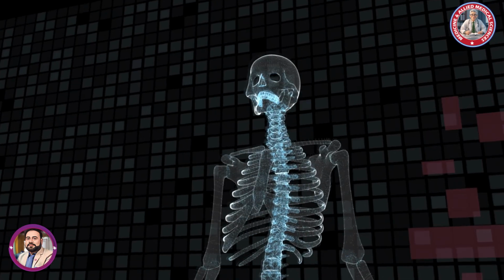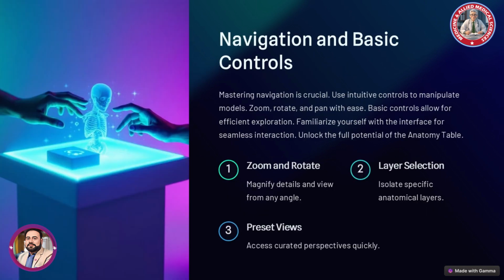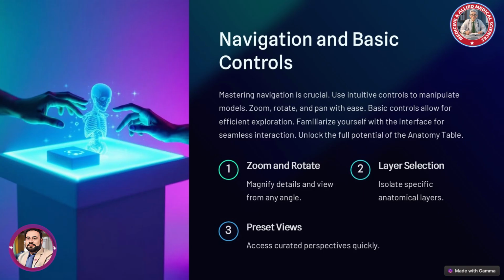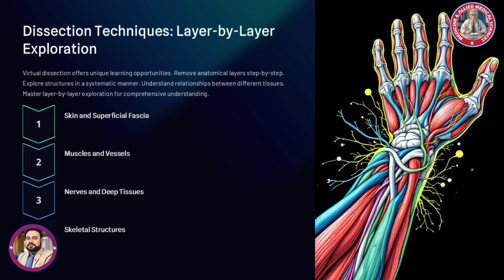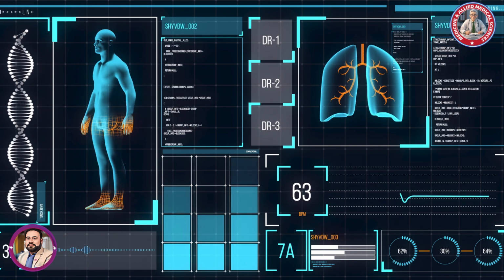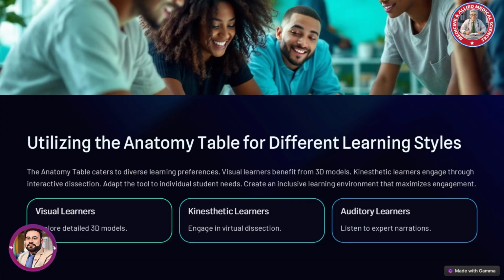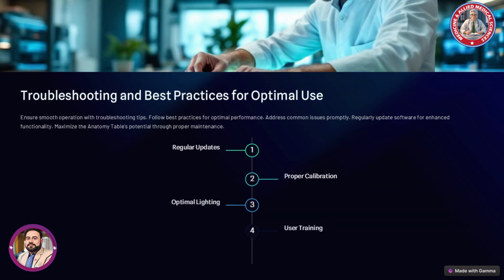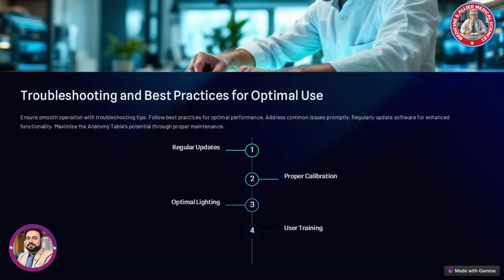Digital Anatomy Table Training | A Comprehensive Guide for Medical Students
Welcome to Maams Medical.
Unlock the full potential of Digital Anatomy Table Training! This comprehensive guide covers everything you need to know about medical education, virtual dissection, and anatomy simulation. Learn how advanced technology is revolutionizing healthcare training and improving medical learning.

📌 Topics Covered:
✅ What is a Digital Anatomy Table?
✅ How it enhances medical education & training
✅ Benefits of anatomy simulation for students and professionals
✅ Real-world applications in surgical training

Timescale:
00:00 introduction
00:32 anatomy table
08:00 features and benefits
01:57 navigation and basic controls
03:16 dissection techniques
04:41 advanced features
06:34 anatomy with different learning styles
07:34 troubleshooting and best practices for optima use

for more information and details, please